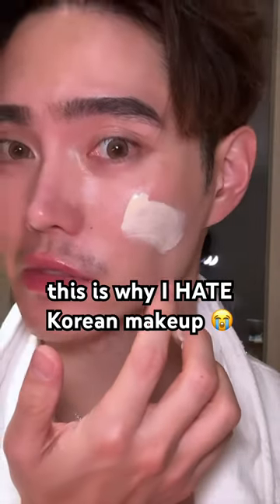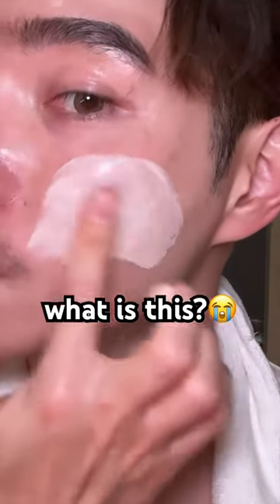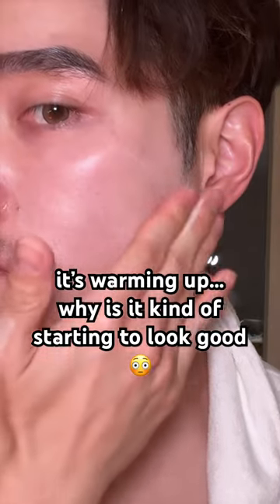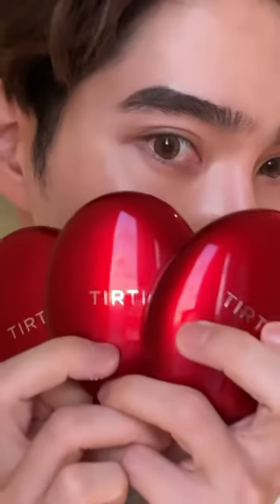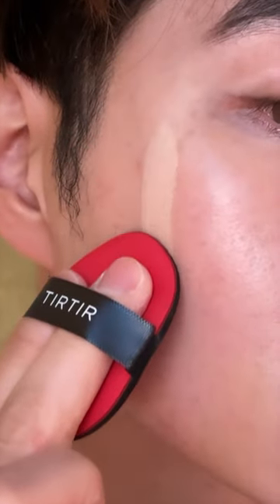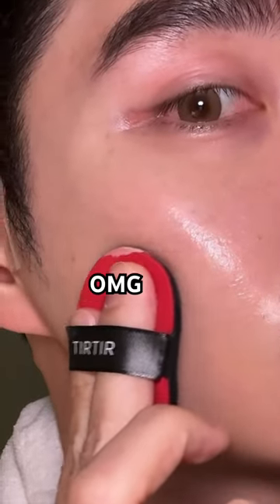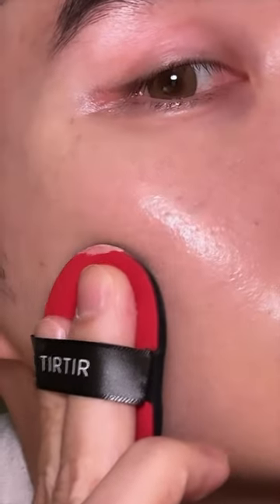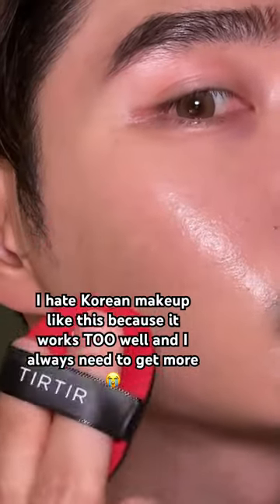Korean Makeup is CRAZY 😳 ❌ ft. TirTir Cushion & Tone Up Essence